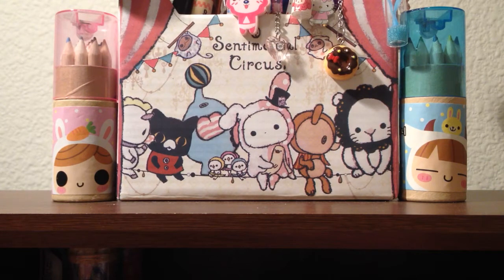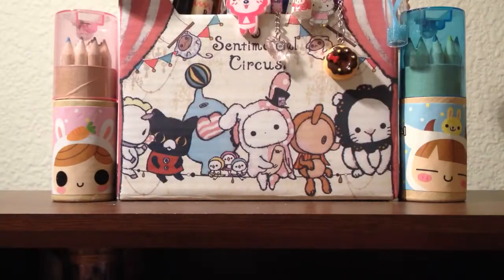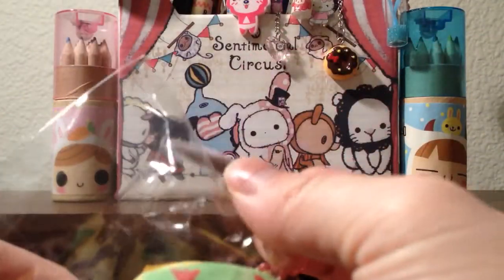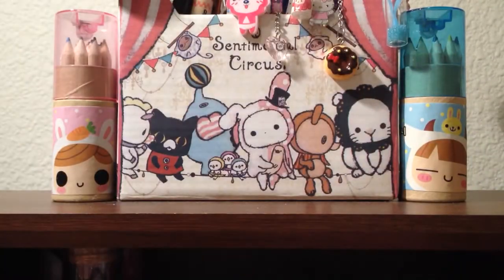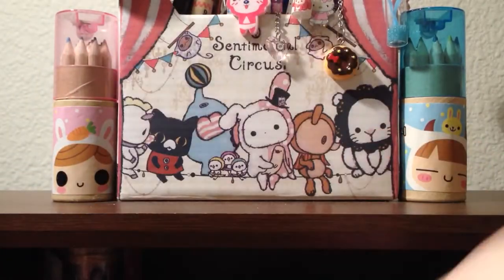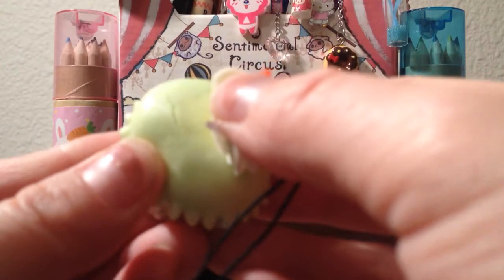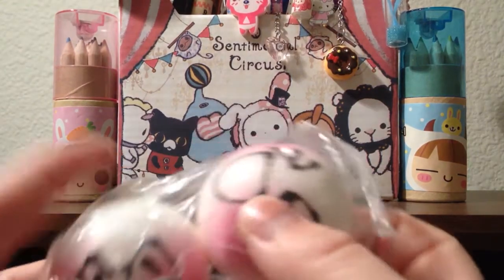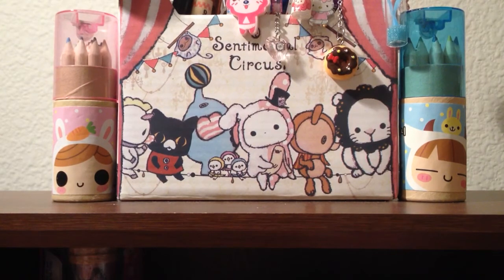Trade Confo for thecraftyrabbit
Thanks for trading with me again! :)